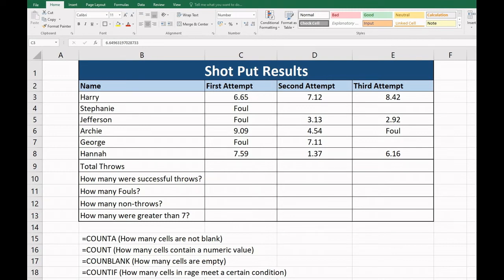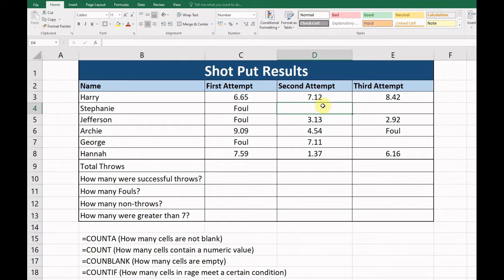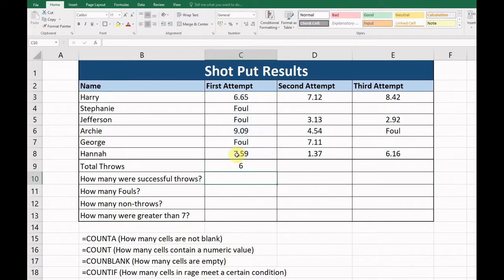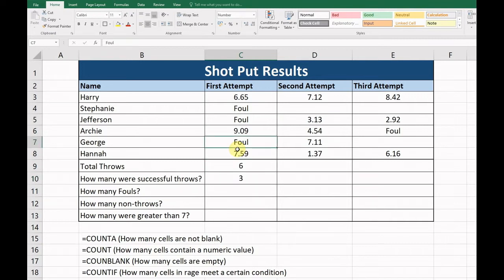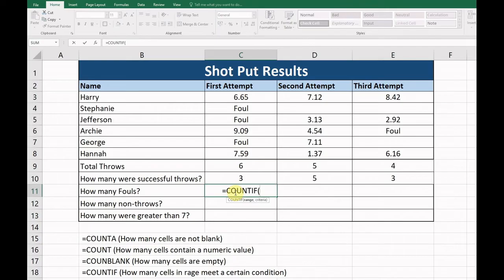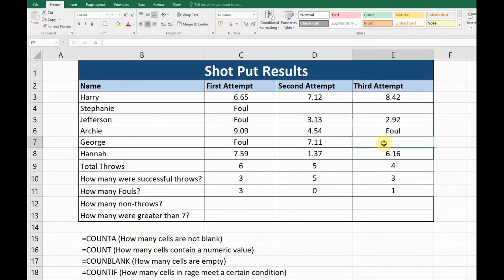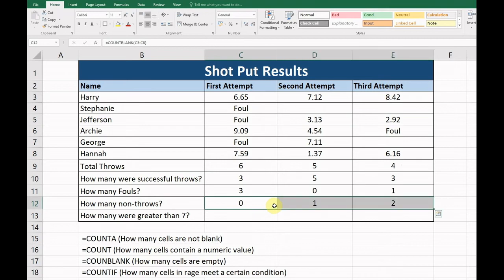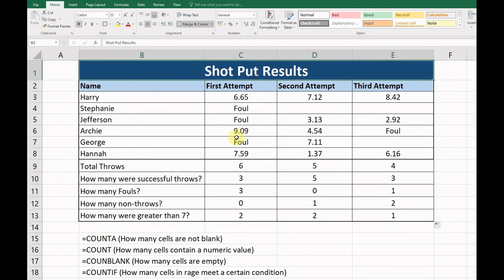How to use COUNT COUNTA COUNTIF COUNTBLANK formula functions IGCSE ICT Tutorial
These are some of the Formula Functions in the video:
 =COUNTA (How many cells are not blank)
 =COUNT (How many cells contain a numeric value)
 =COUNBLANK (How many cells are empty)
 =COUNTIF (How many cells in rage meet a certain condition)

Looking for expert IGCSE ICT tuition? for top-notch tutoring services tailored to help you excel in your IGCSE ICT exams. Master essential concepts, enhance your skills, and achieve your full potential with our experienced tutors.

In this tutorial video, we will be exploring the COUNT, COUNTA, COUNTIF, and COUNTBLANK formulas in Microsoft Excel, specifically tailored for the Cambridge and Pearson Edexcel IGCSE ICT course. These formulas are essential for data management and analysis, and can greatly enhance your spreadsheet skills. We will go through examples and practical applications of each formula, as well as provide tips and tricks to help you use them effectively. Whether you are a beginner or looking to revise, this video is perfect for anyone studying the IGCSE ICT course.